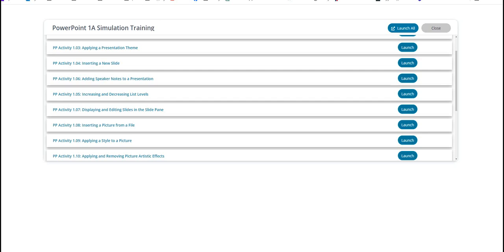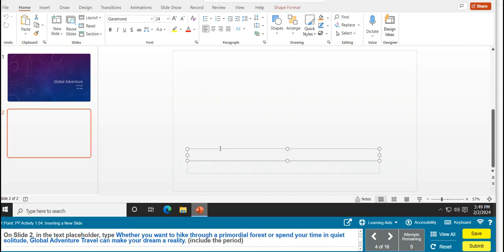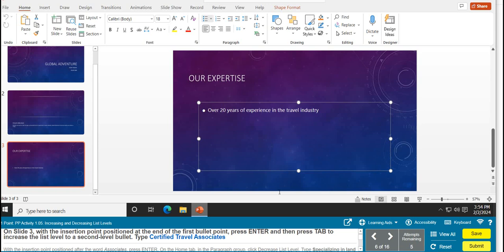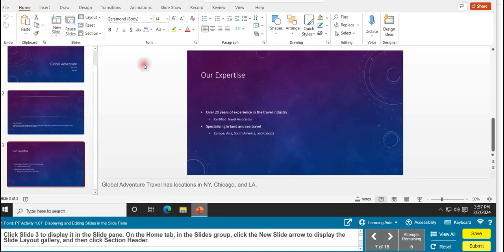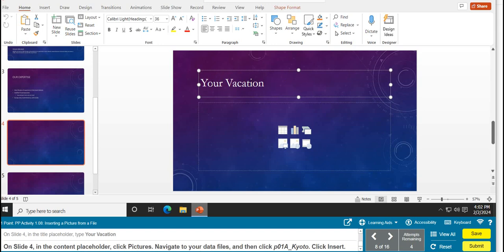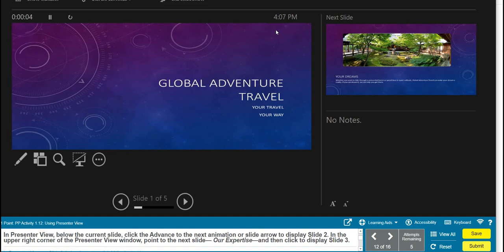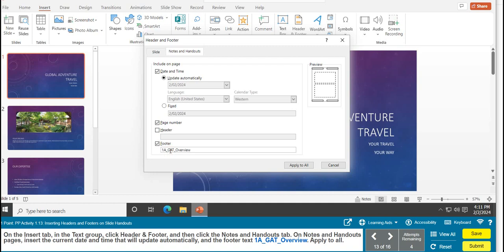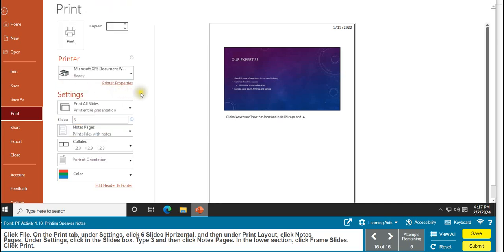Microsoft Power Point 1A Simulation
This video is a step-by-step guide to Microsoft Power Point 1A Simulation.